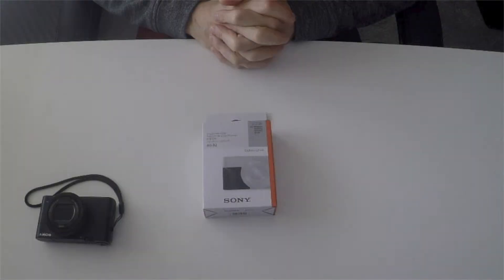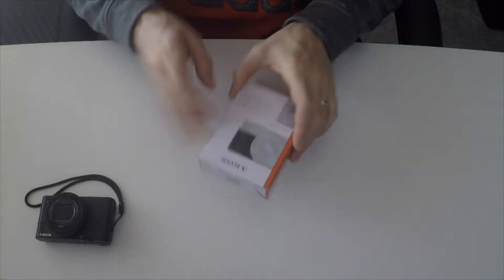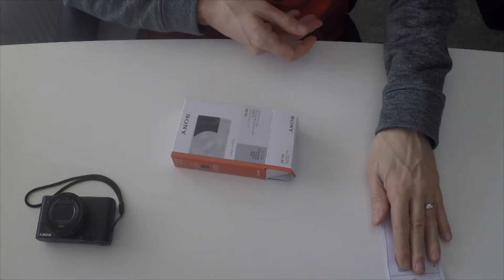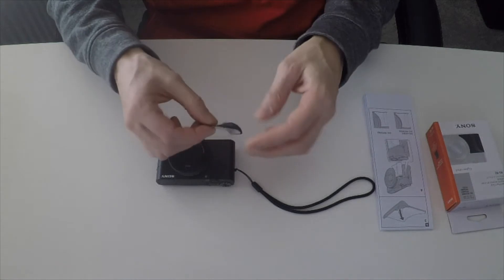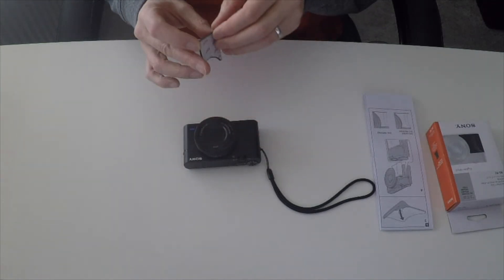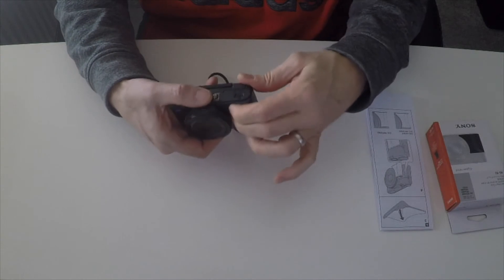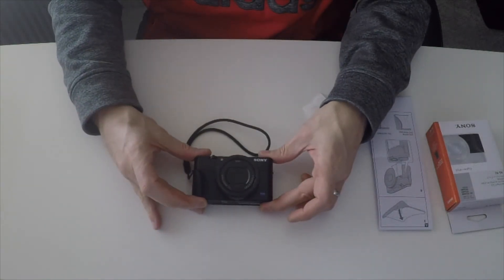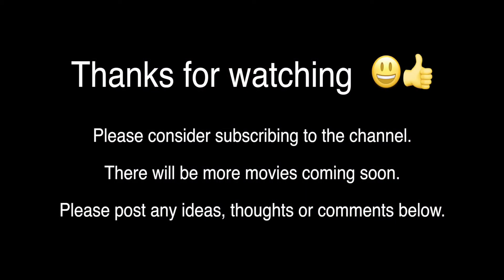Sony AG 2R Grip Unbox & Fit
This is a short video showing the unboxing and fitting of the AG-R2 camera grip for the Sony RX100 camera range.